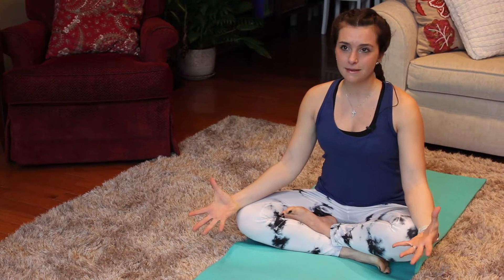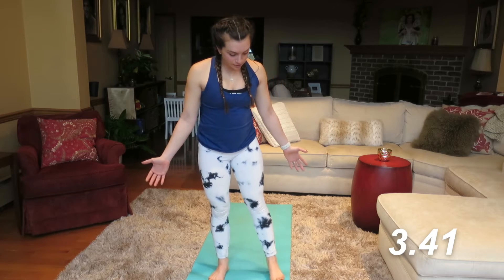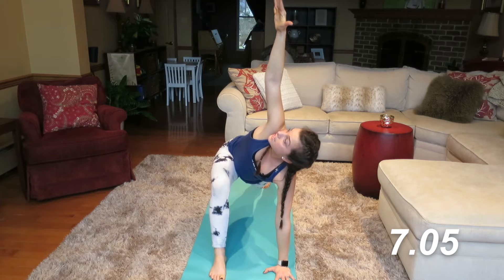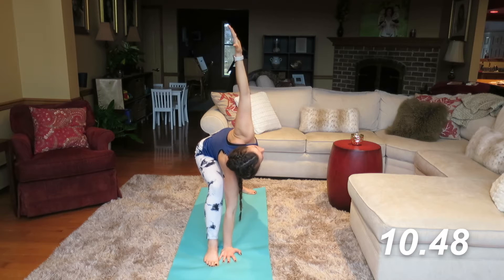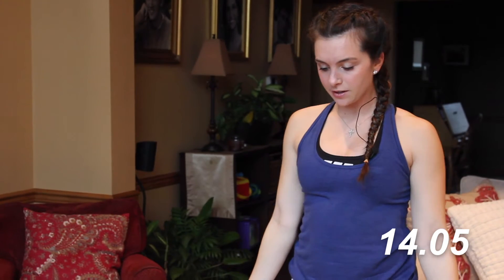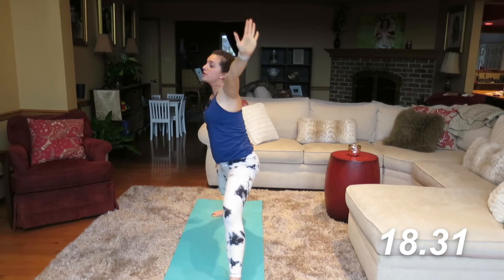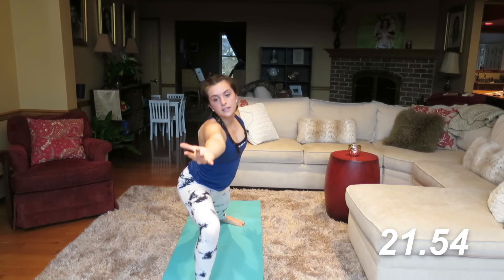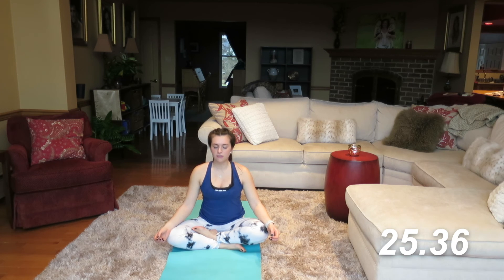Yoga & Stretch Workout